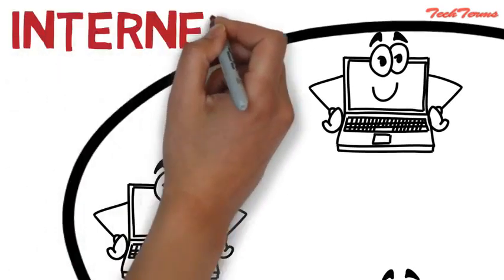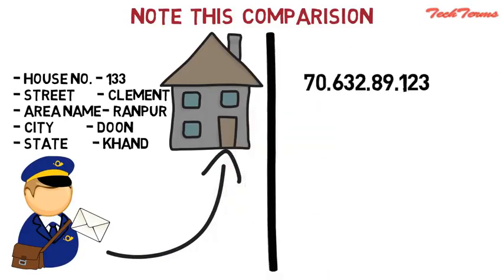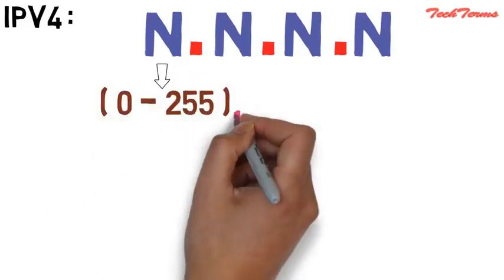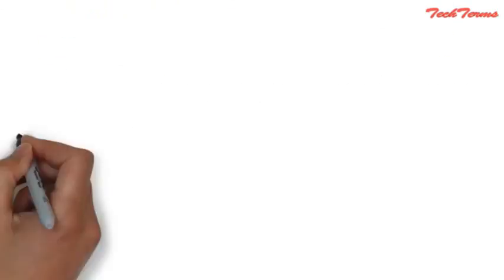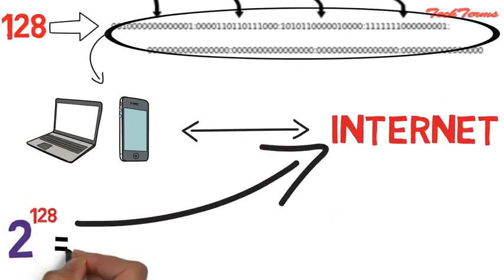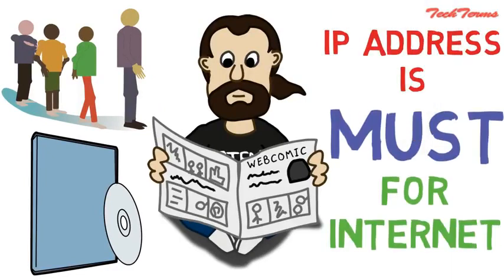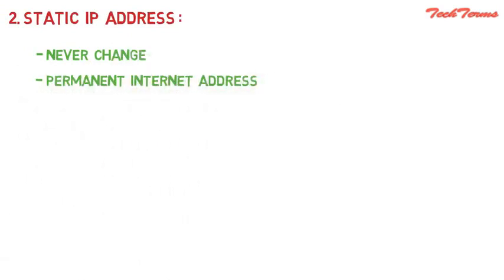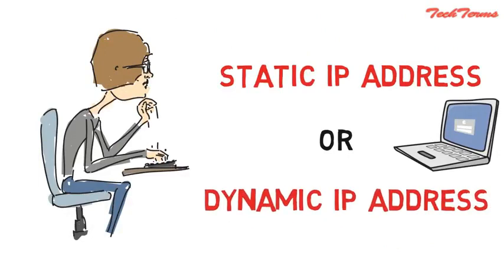What is IP address and types of IP address - IPv4 and IPv6 | TechTerms?